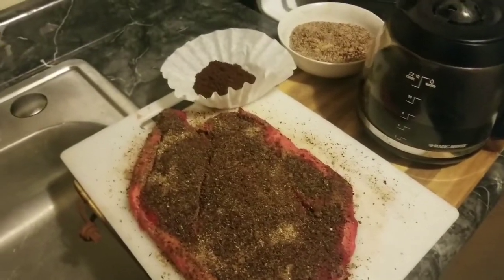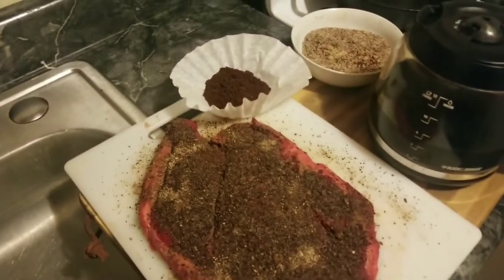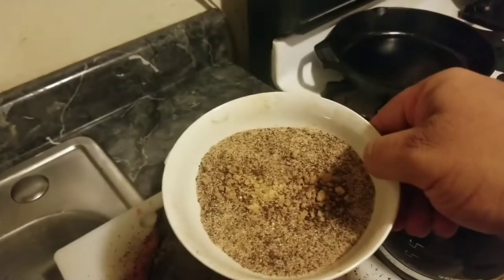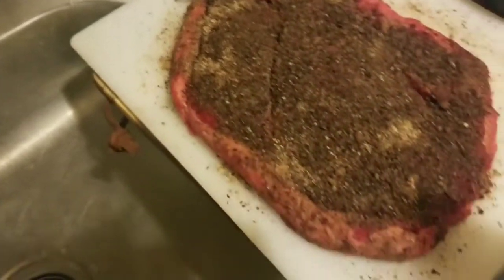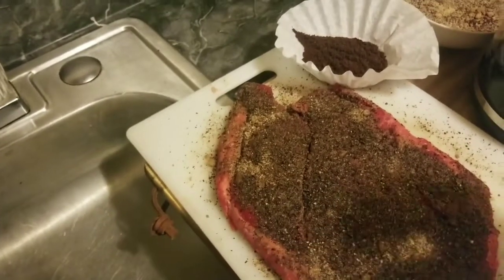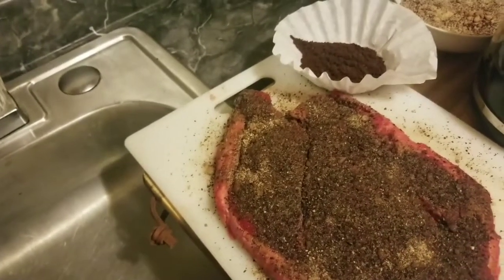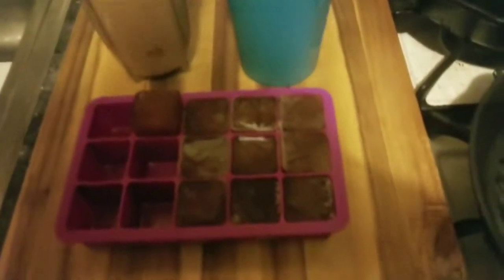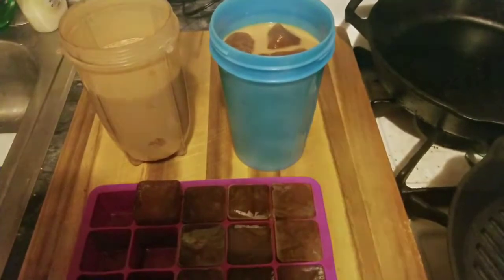Purity Coffee Product Review & Test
Hello Everybody, we're doing a product review on Purity Coffee and ways I used this product.

Coffee Rub
1/4 cup finely ground coffee
2 TBSP Brown Sugar
2 TBSP Sea Salt
2 TBSP Black Pepper
2 TBSP Garlic Powder
1 TBSP Onion Powder
1 tsp ground ginger
1 tsp paprika

Directions
Combine all ingredients and mix well